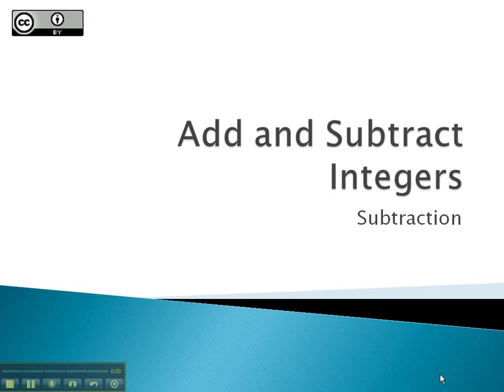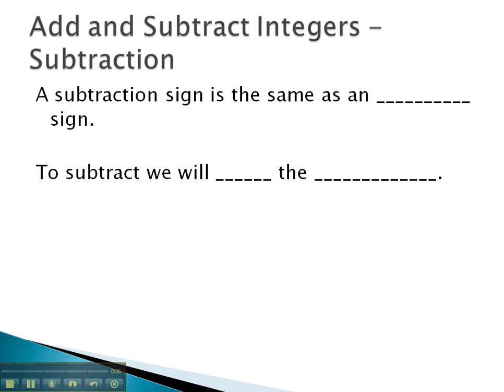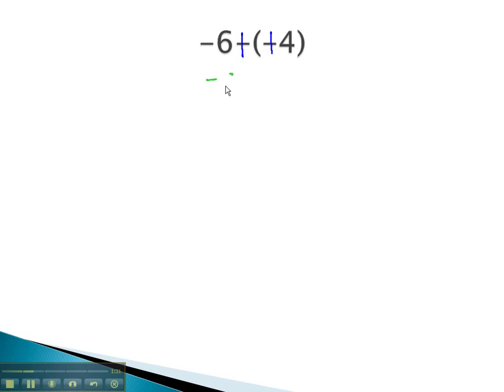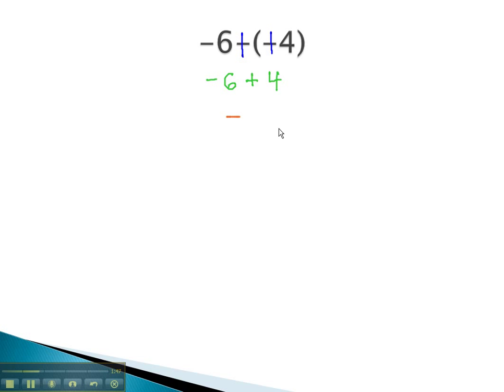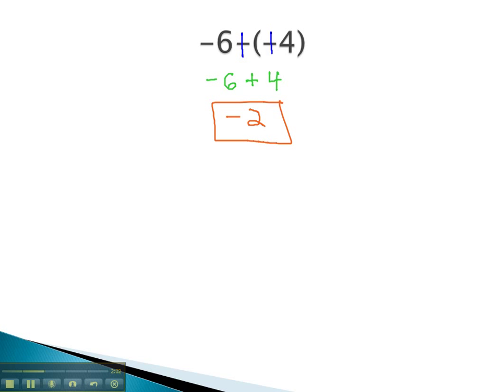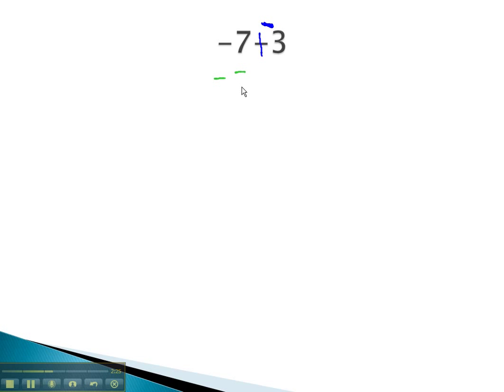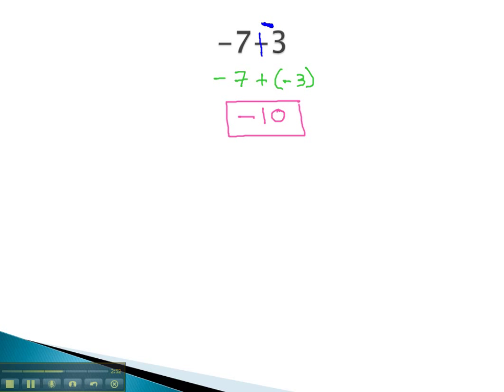Add and Subtract Integers - Subtraction